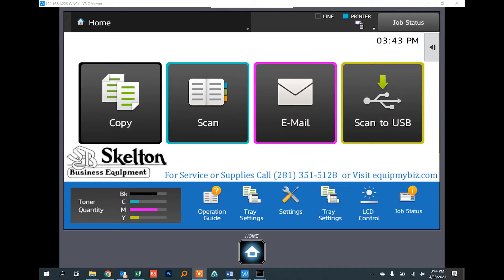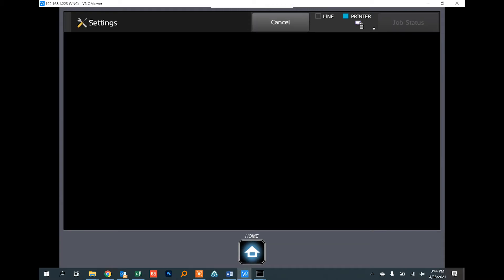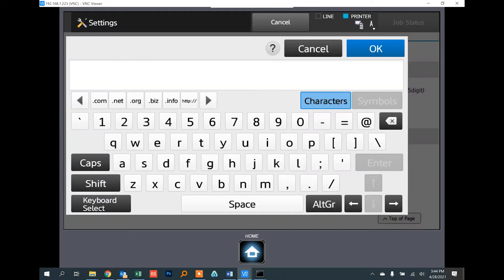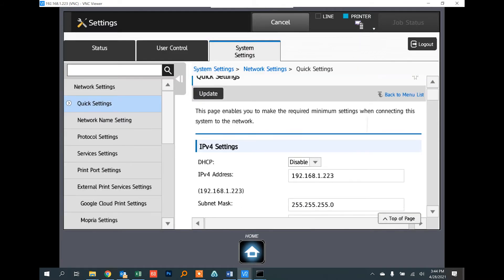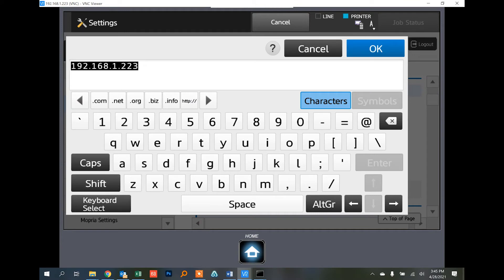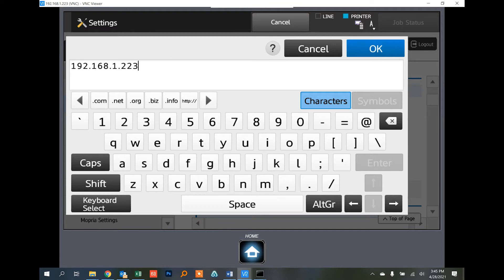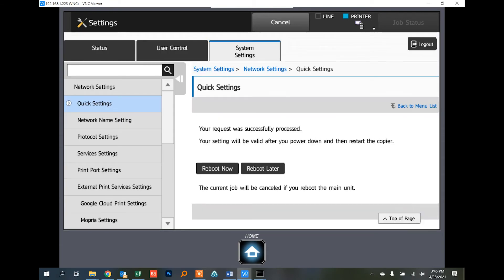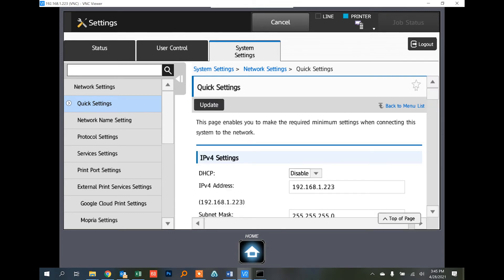How To Enter and Change the IP Address, Subnet, IP Gateway on Sharp Copier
How To Enter or Change the IP Address, Subnet, IP Gateway on Sharp Copier
If you got a new router, or you're setting your copier up from scratch you might need to change the IP address. This procedure should help you with that!